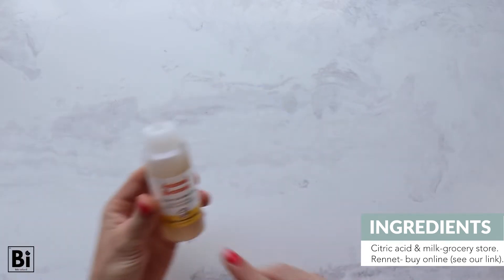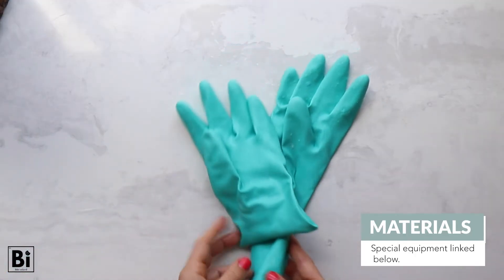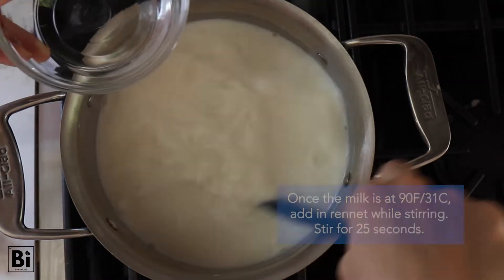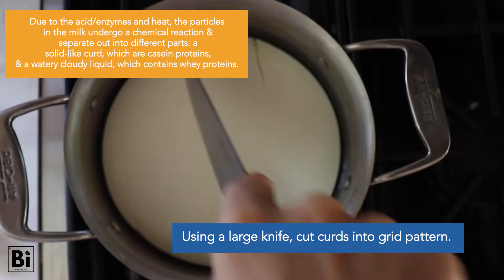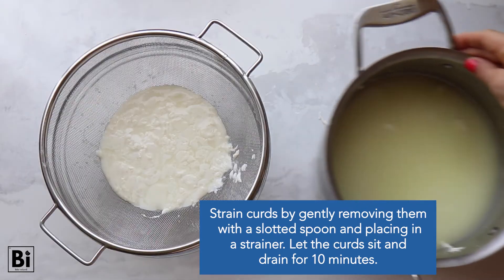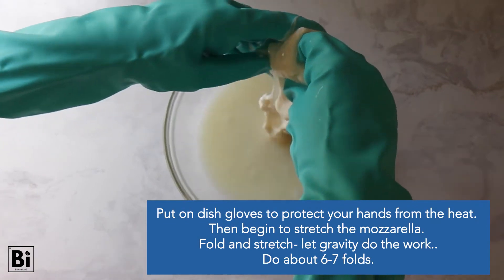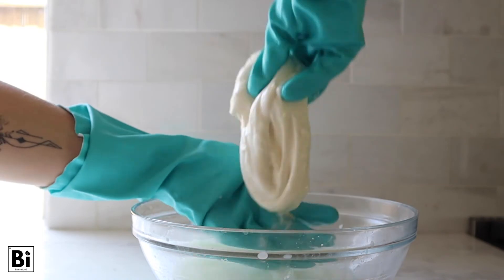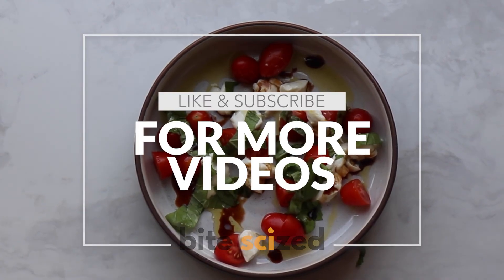HOW TO MAKE: HOMEMADE MOZZARELLA [at-home science experiments with food]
Learn how to make fresh mozzarella. Want to learn more? Watch us explore, experiment, and explain the science behind fresh mozzarella in our other video

Links:

Citric acid

Measuring Scale:

0:00- 0:30 materials & ingredients
0:30 - 2:35 basic instructions